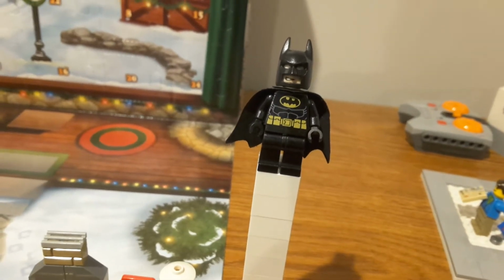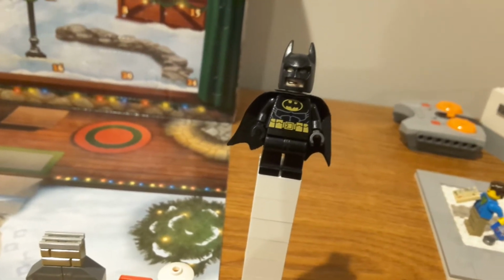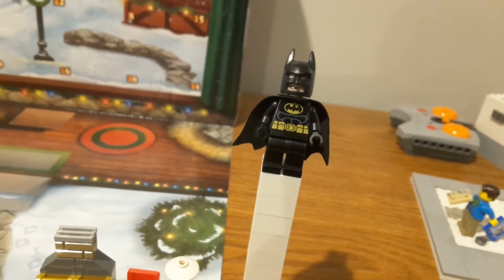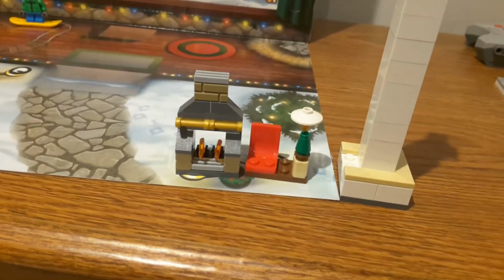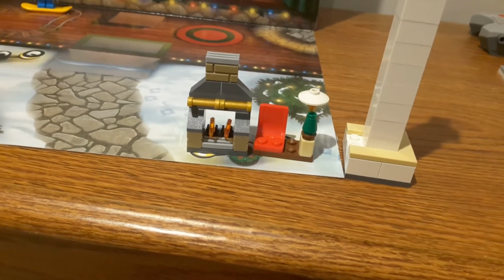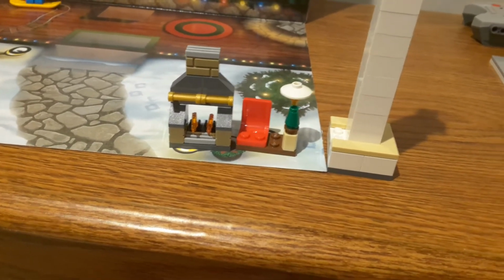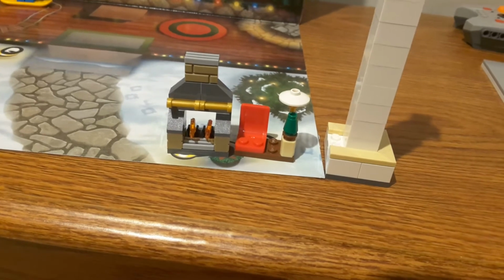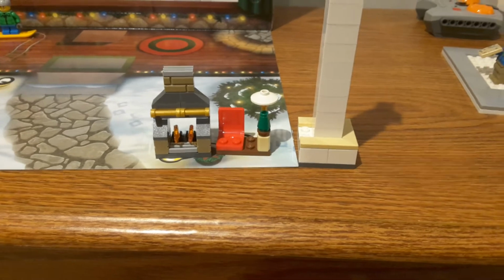Day 4 of 2017 Lego city advent calendar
This is my thoughts on the day 4 build for the 2017 Lego city advent calendar.